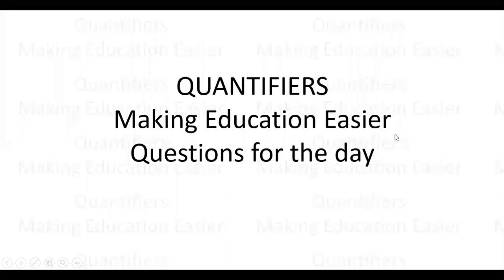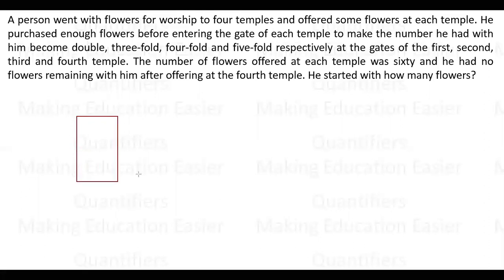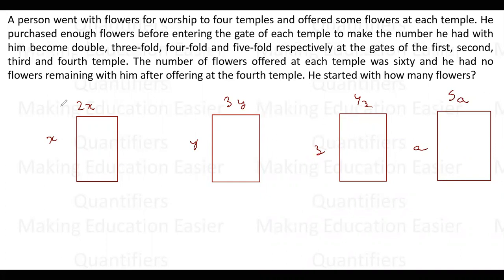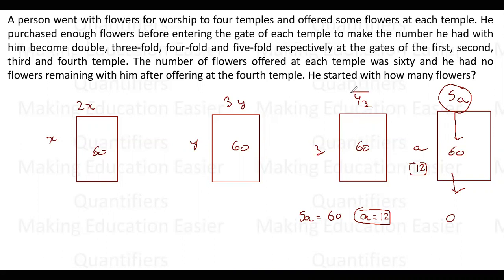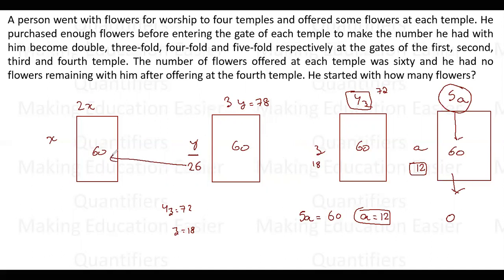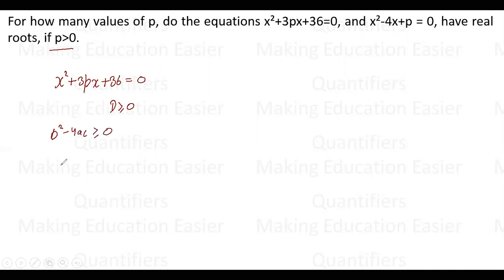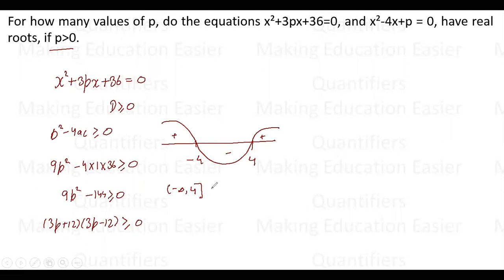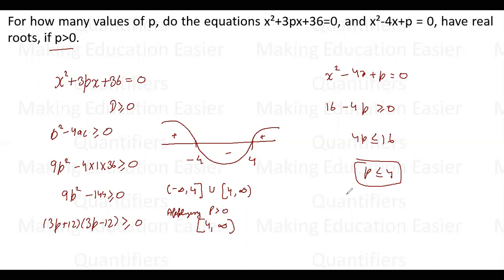CAT QA || Backtracking Problems & Algebra Problem